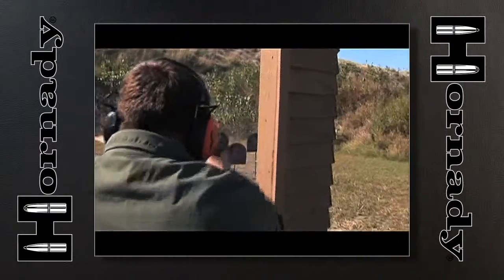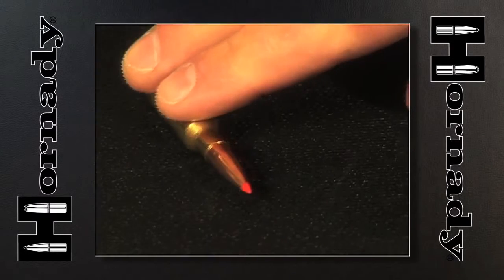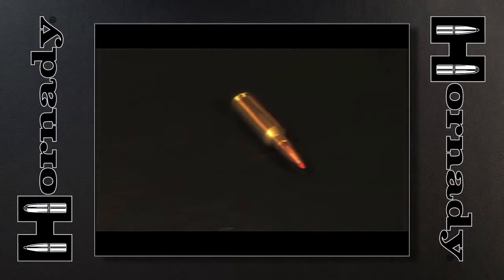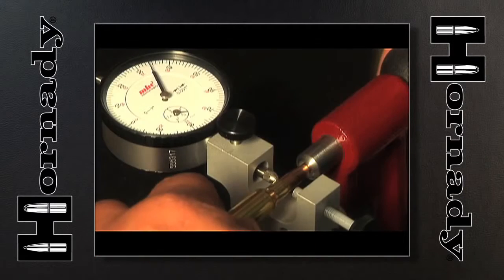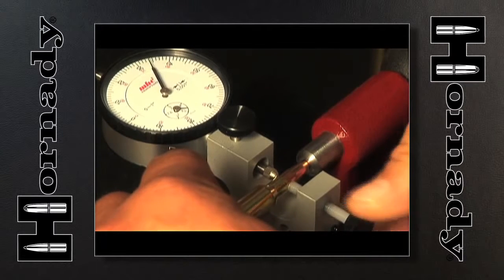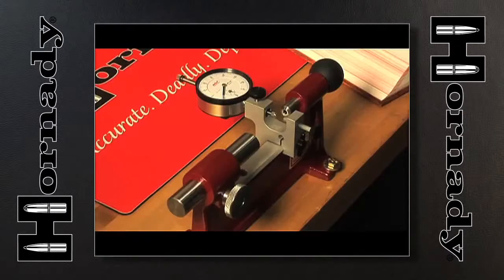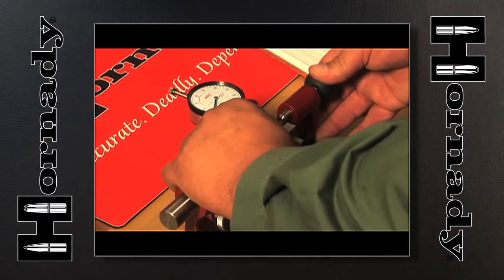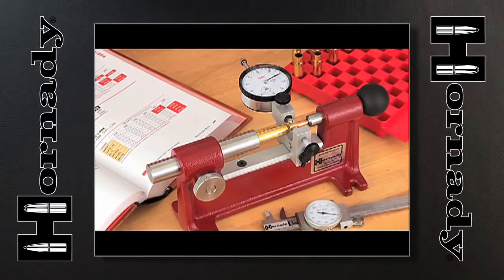Lock N Load® Ammunition Concentricity Gauge from Hornady® Reloading HD, 1280x720p